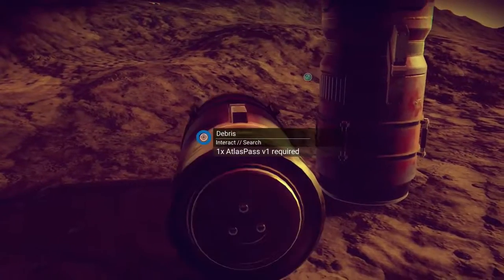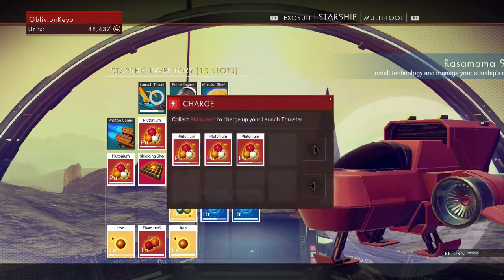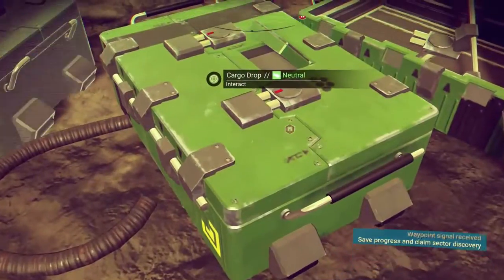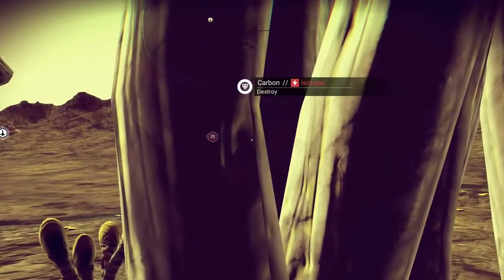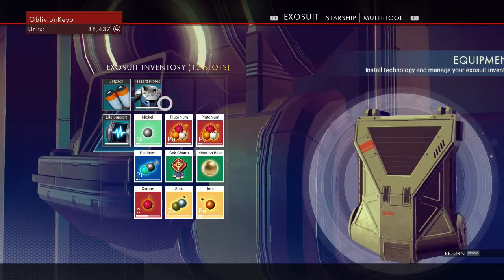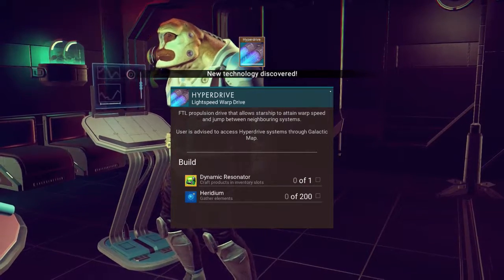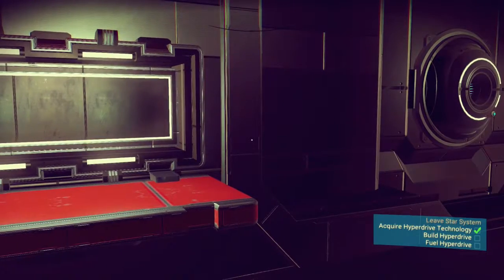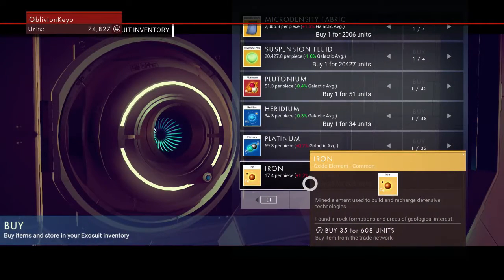No Man's Sky Let's Play Part 4 - Beacon and New Multitool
Produced with CyberLink PowerDirector 14.  No Man's Sky Let's Play Part 4 - Beacon and New Multitool.  We travel to a planet in our spaceship to find a Beacon which alerts us to an Outpost.  We get a new Multitool!!!